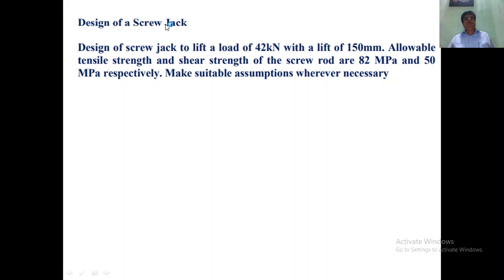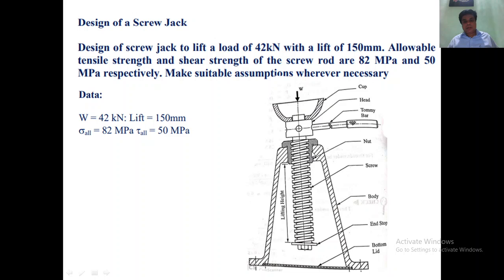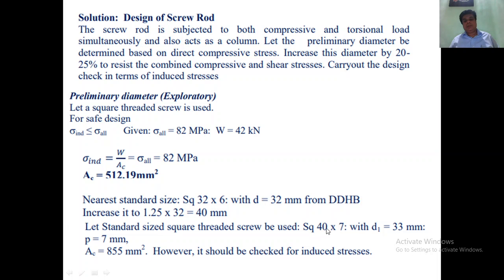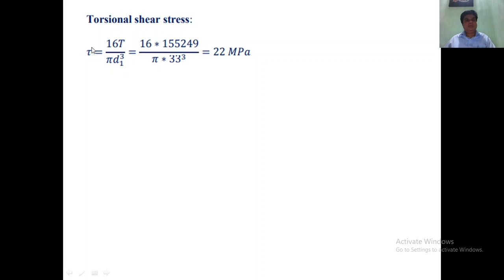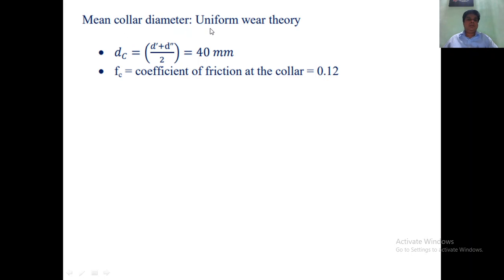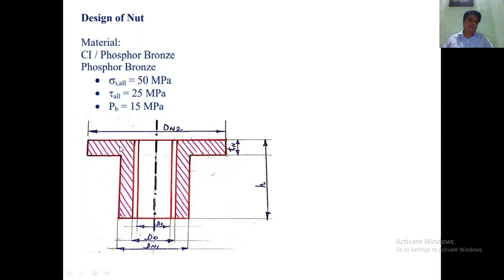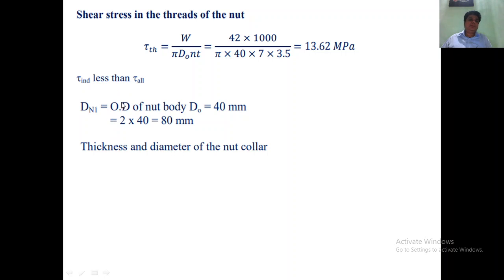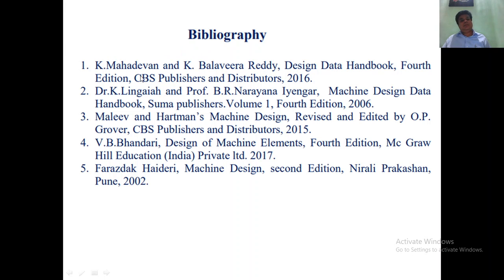DME 1 Module 5 Power screws session 5